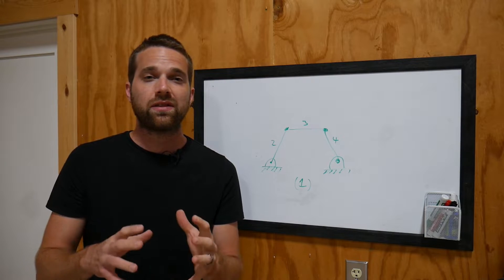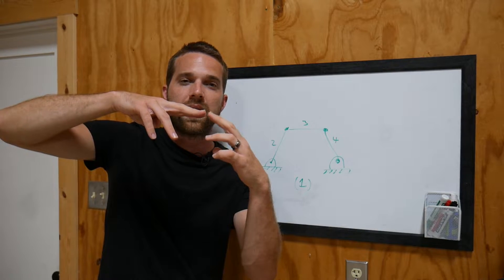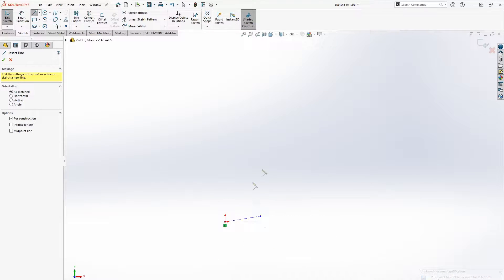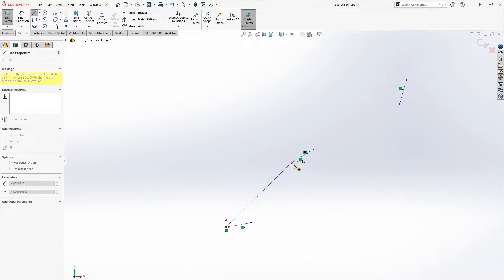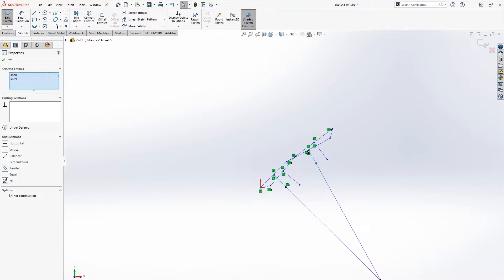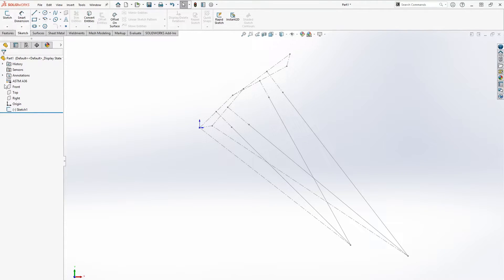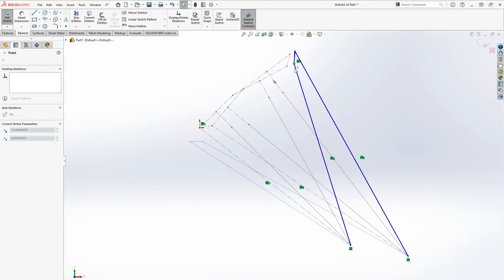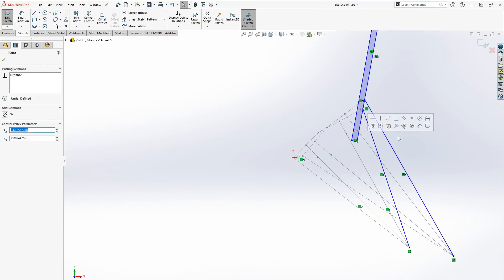How To - Mechanism Design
In this episode of Dirty Elbows Garage I'm breaking down the process of designing your own 4 bar mechanism. 4 bar mechanisms are used in hoods, trunks, doors, suspension, industrial equipment and more!